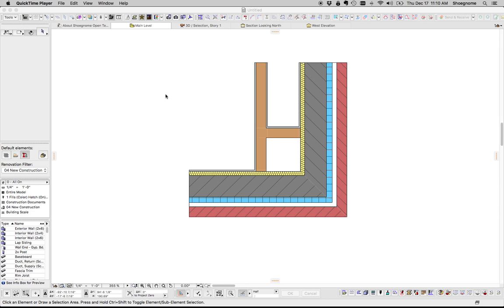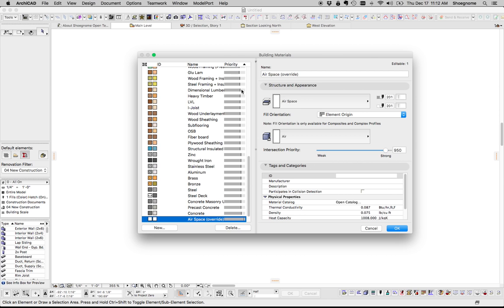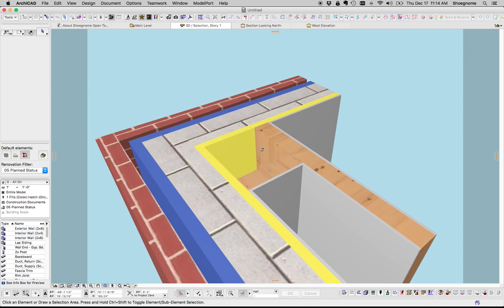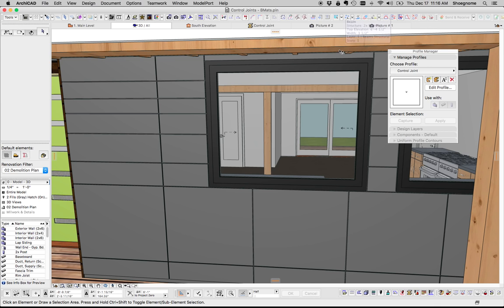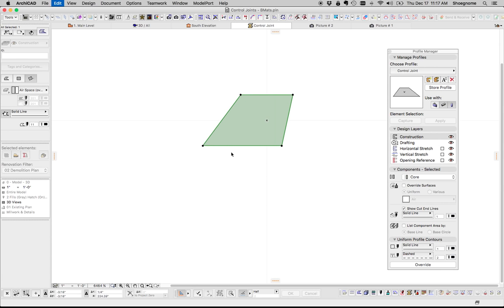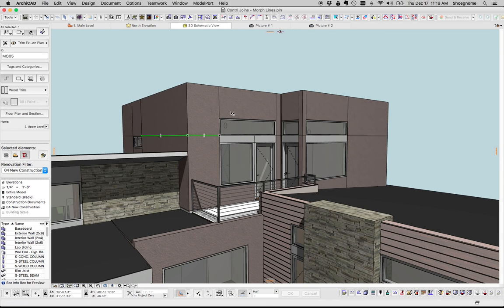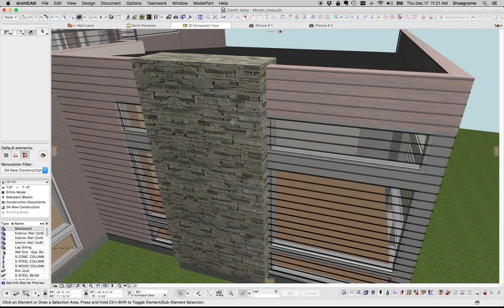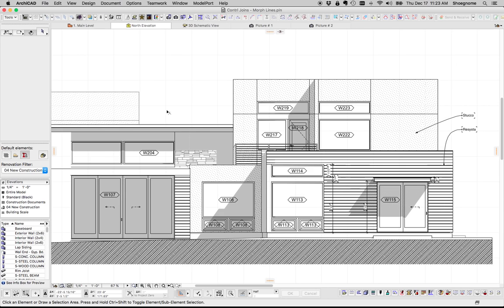ARCHICAD Tutorial #52: Control Joints and Strong Air (Reveals on Facades with Beams and Columns)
In this video I talk about a high priority air space Building Material and how to use that to create control joints. Using this Building Material, it is very easy to create reveals on facades with beams and columns. The video was done using ARCHICAD 19 (I need to start mentioning the version in my videos because over time that matters).